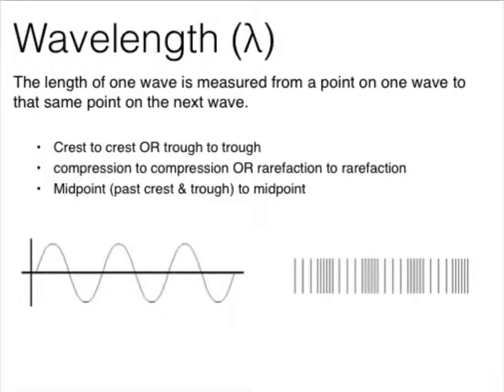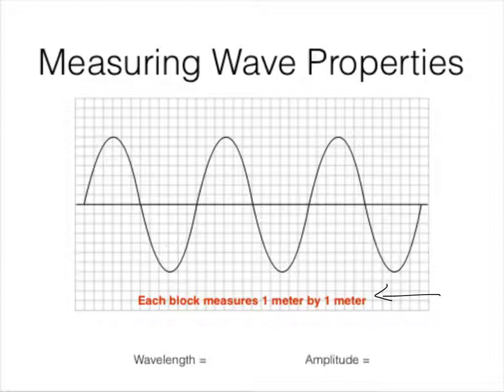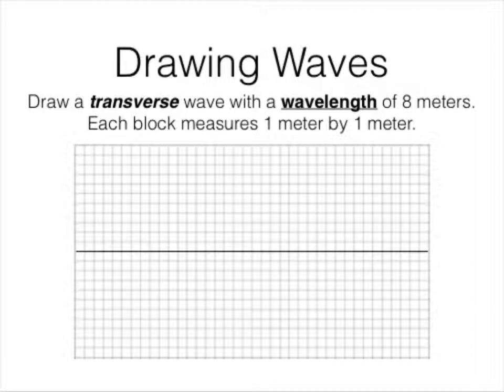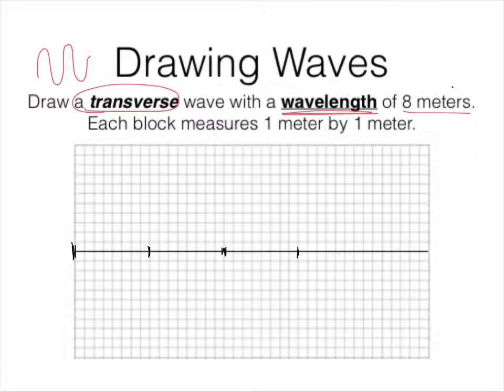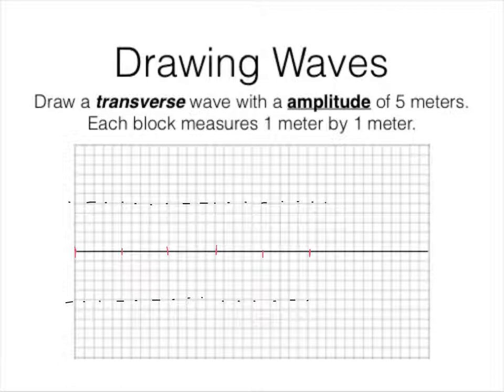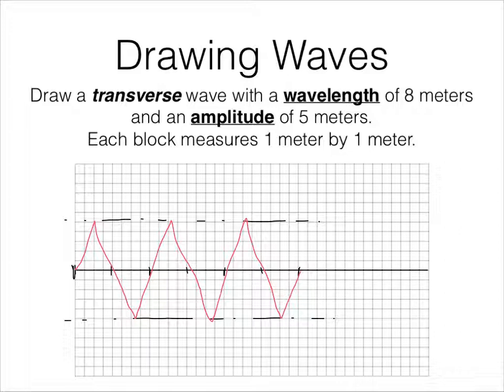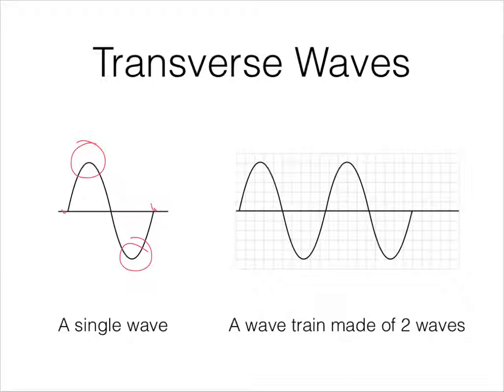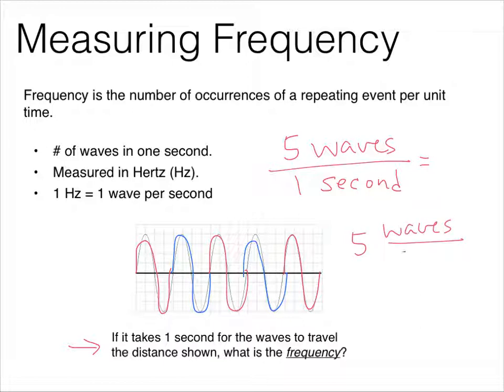Waves T3 Measuring and Making Waves